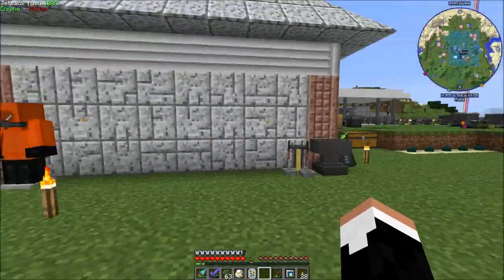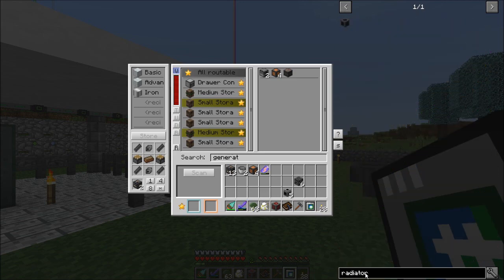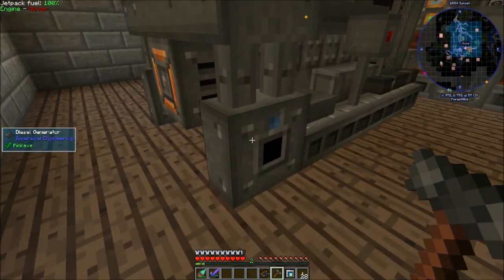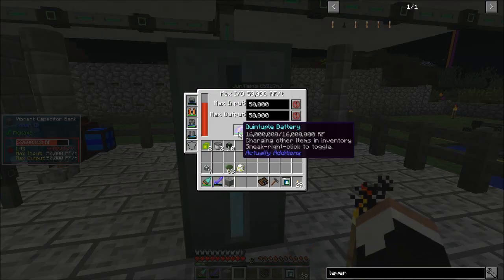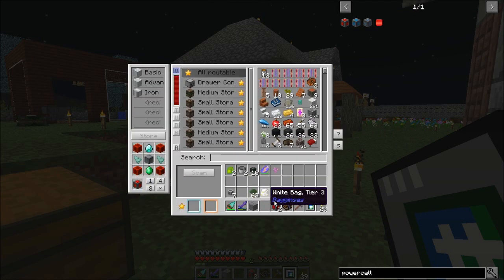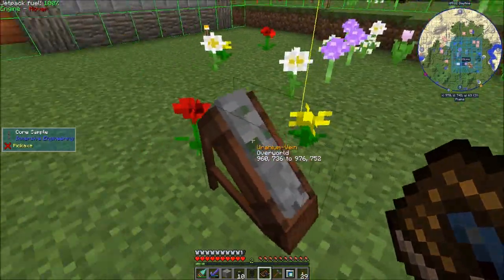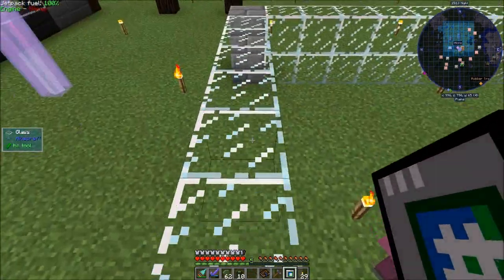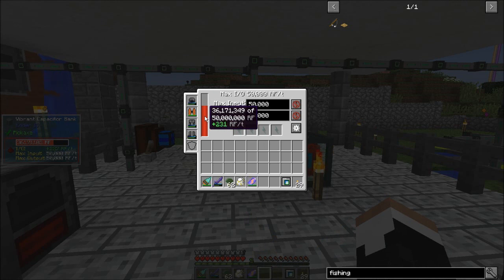Age of Engineering, E21- Suckin' Diesel, Wireless RF, Core Samples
Wherein we put up a diesel engine to generate oodles of RF power (but holy crap they're loud!), craft a few powercells to have a way to wirelessly transmit RF power, and start taking some core samples of the world around us to know where we should start using our next big toy.